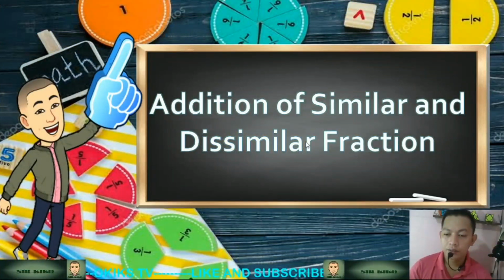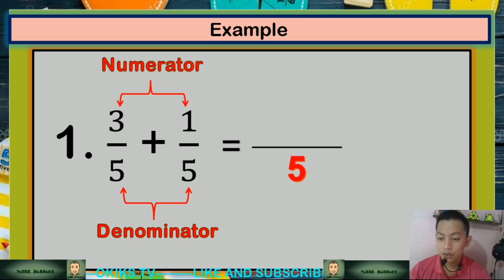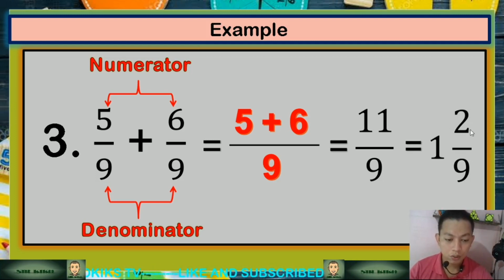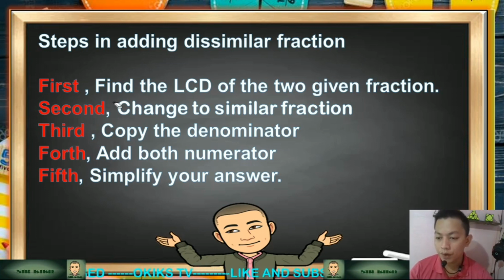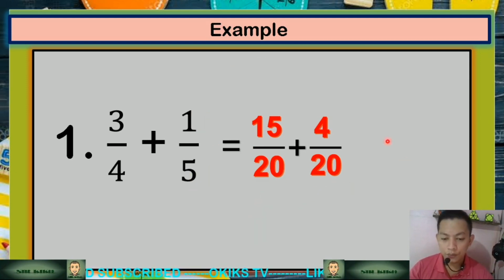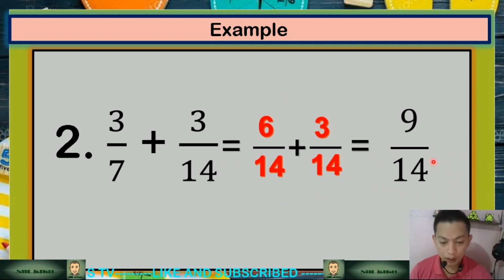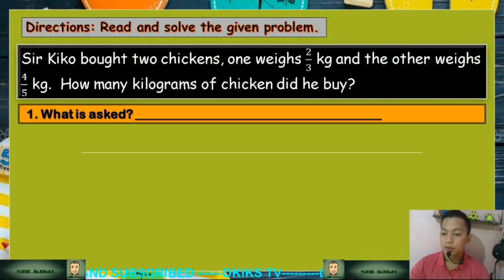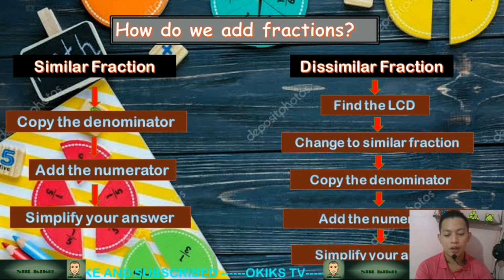ADDITION OF SIMILAR AND DISSIMILAR FRACTIONS